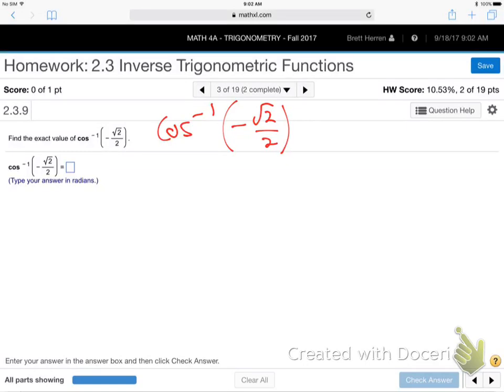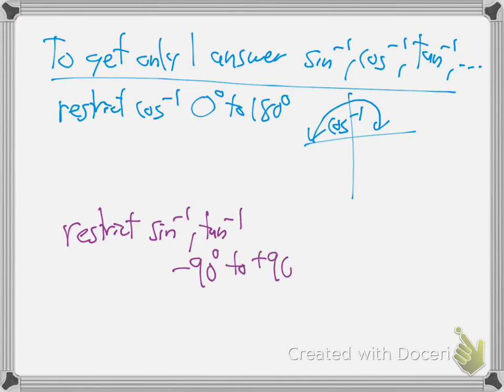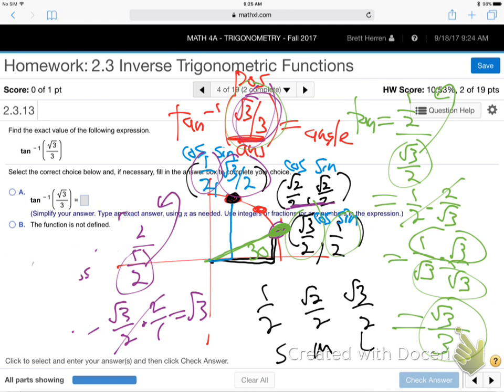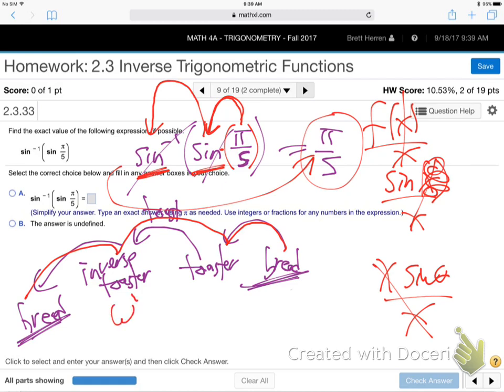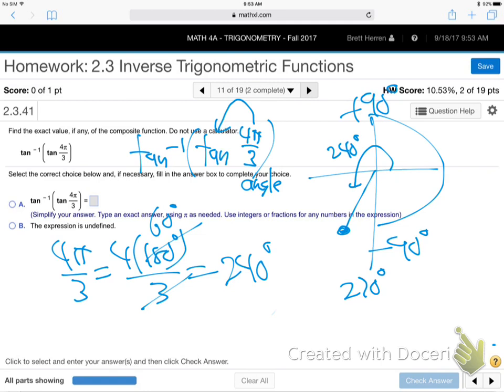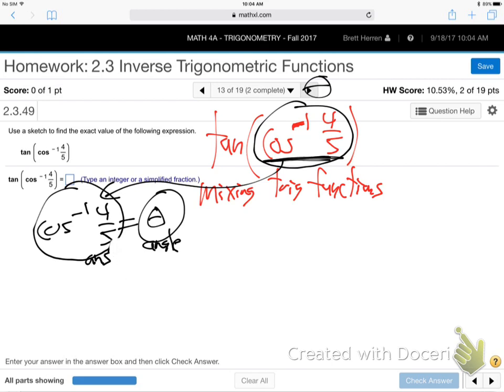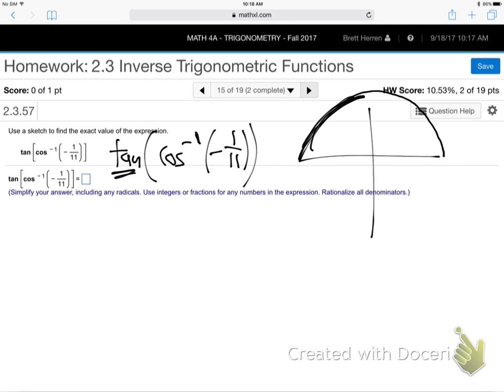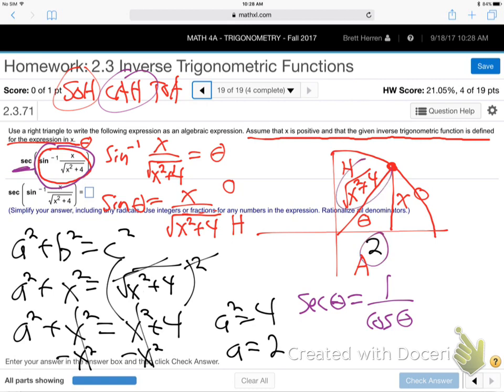m4a-2.3 part 2